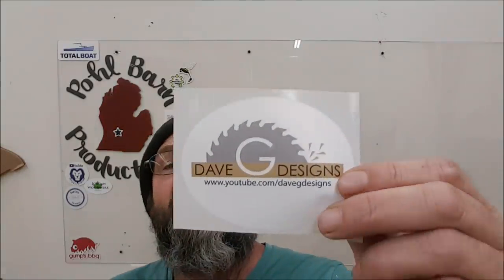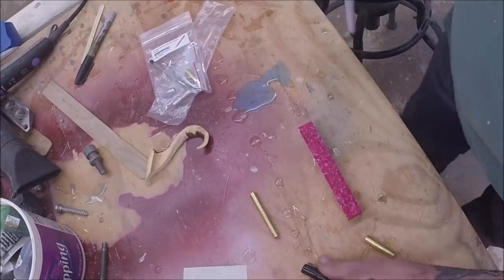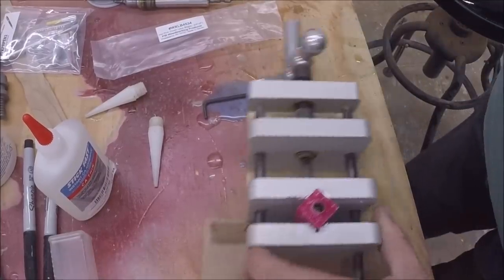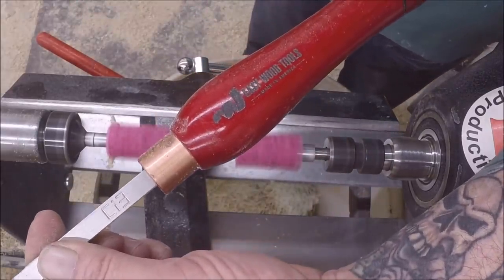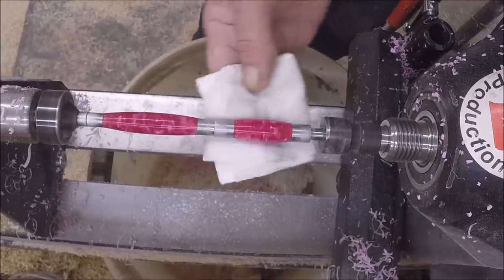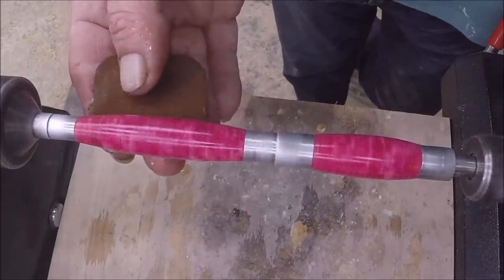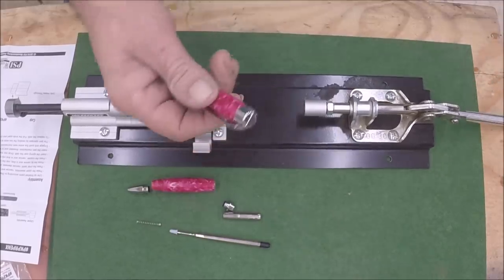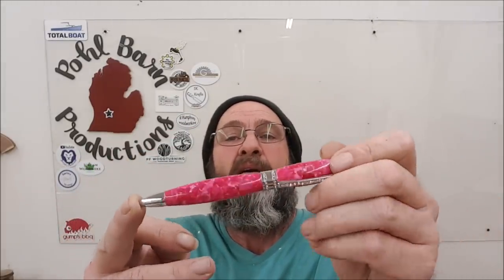Princess Pen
Turn a quick pen for a client and shout out  sticker !

Hot Pink with Pink Rhine Stones dressed in Chrome

Music
A license to use the following media was purchased under Pond5's Content License Agreement, a
outlined therein.
MEDIA TITLE MEDIA TYPE CONTRIBUTOR DATE PURCHASED LICENSE
Hybrid Trailer (powerful epic and action cinematic background) 76574309 Music AShamaluev 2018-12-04 Individual